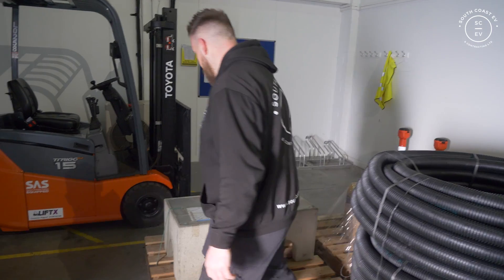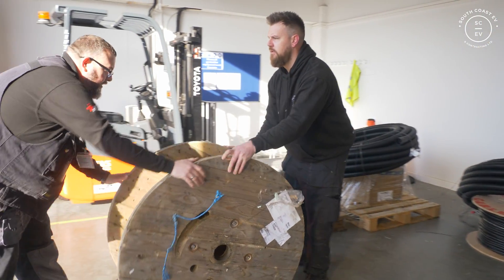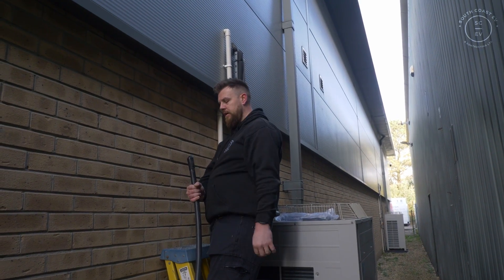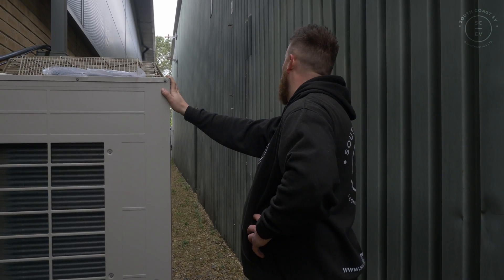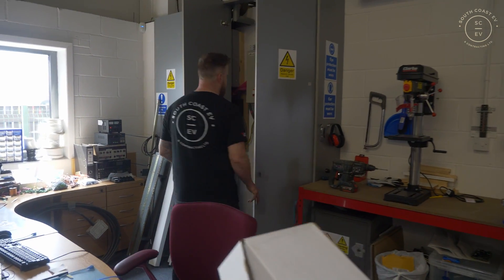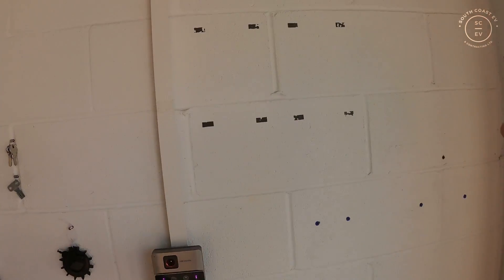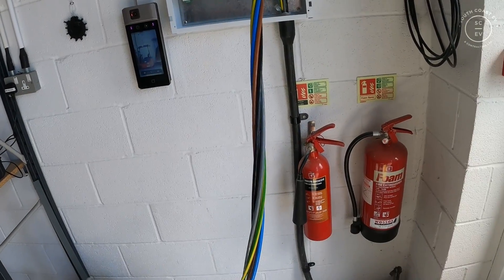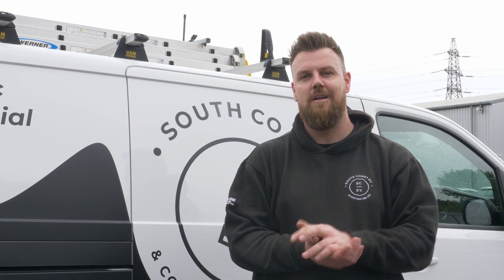OUR BIGGEST INSTALL YET! PART 1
Join us on our biggest install yet as we install multiple @sevadis239  EV chargers and a MASSIVE 80M sub main run!!

During Part 1 we pull in a large submain over 80M to supply a 3 Phase Lewden panel board with surge protection and ALM monitoring nearer the chargers.

RJK Construction worked with us on this project from a groundworks perspective and they are top guys in the Dorset area if you need any building works done!

Make sure you head back for Part 2 to catch us installing the EV Chargers and getting them operational.